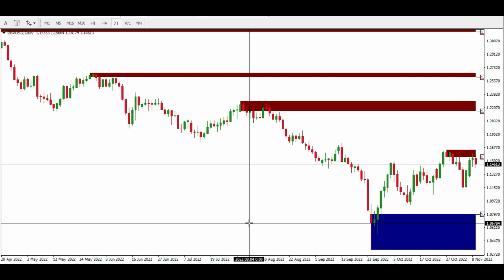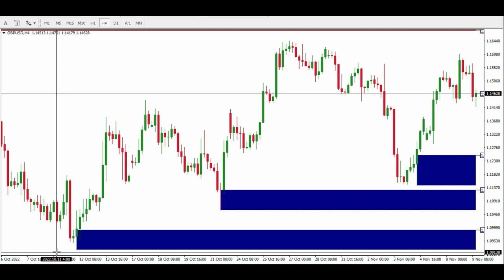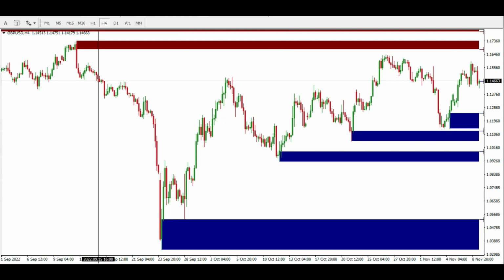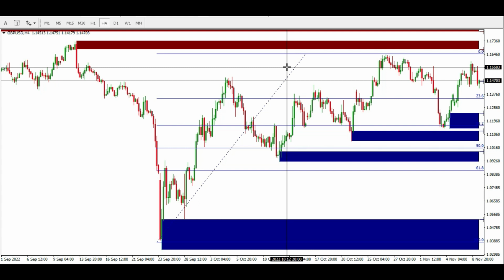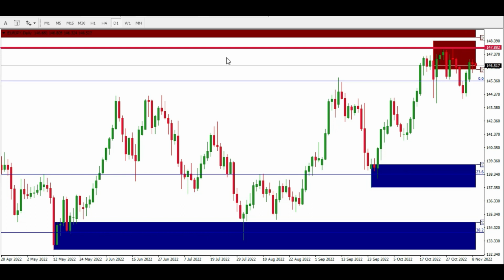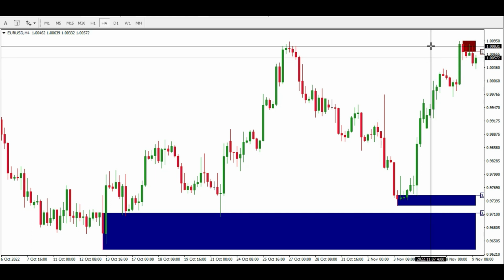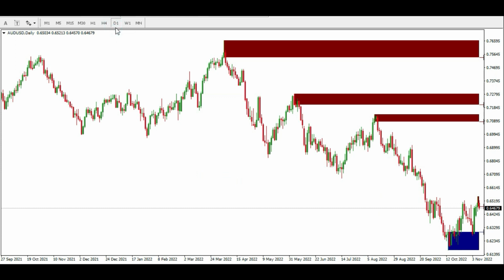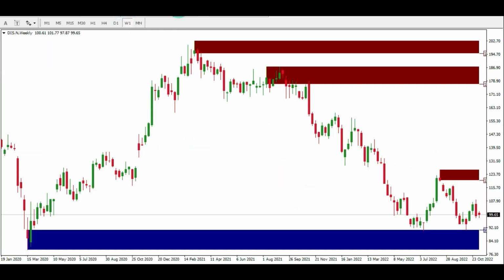How to Trade the Demand and Supply Zone? - Order Flow Trading Tips